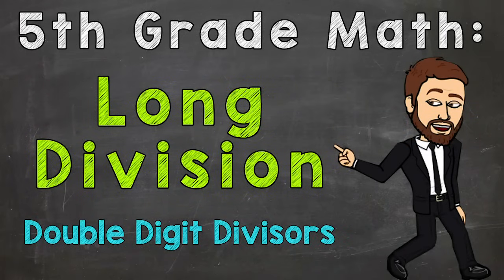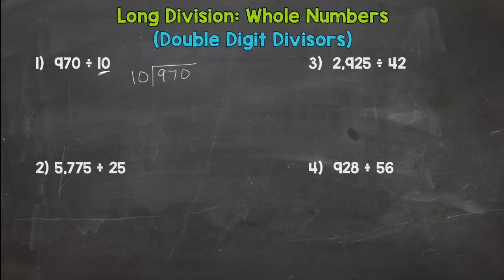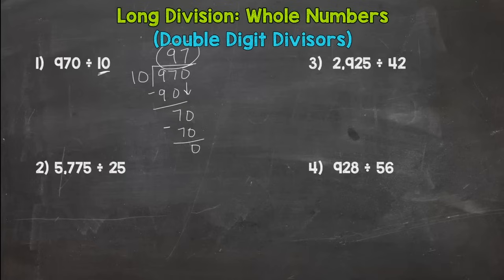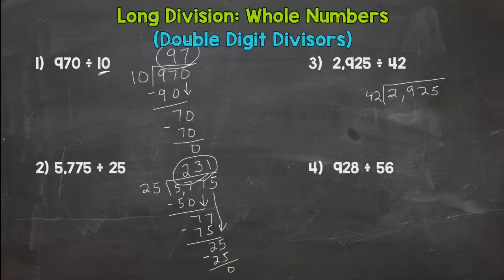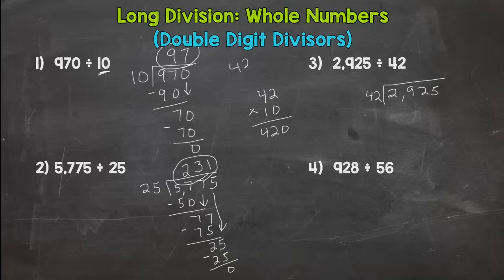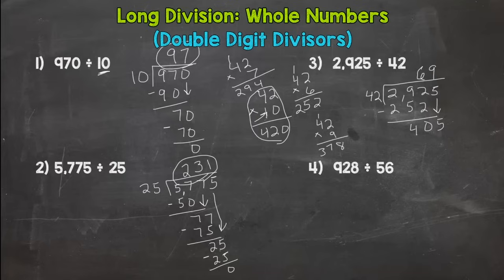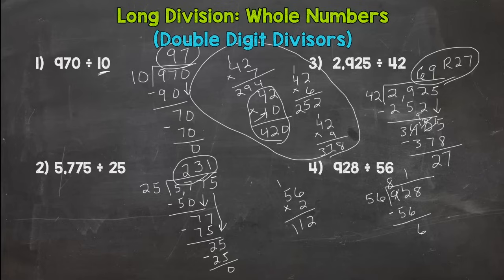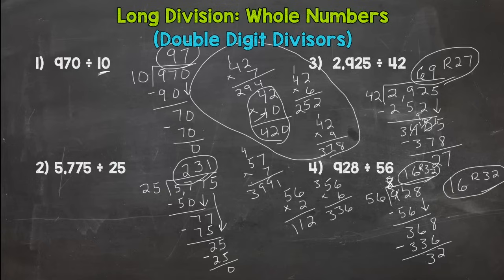Long Division: Double-Digit Divisors | 5th Grade Math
Learn about Long Division (Double Digit Divisors) with Mr. J. Whether you're just starting out, need a quick refresher, or here to master your math skills, this is the place for everything 5th grade math!